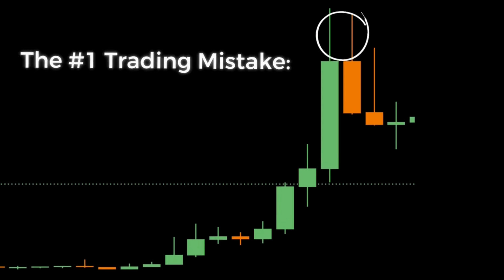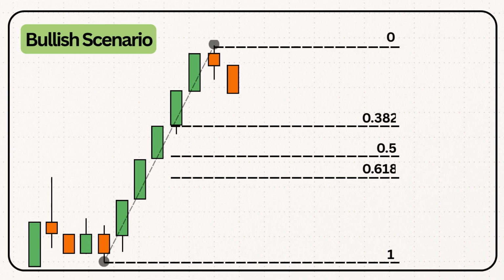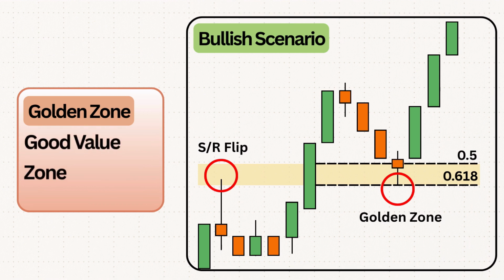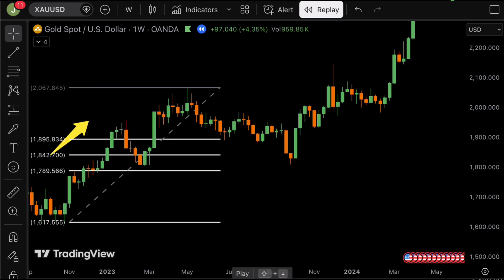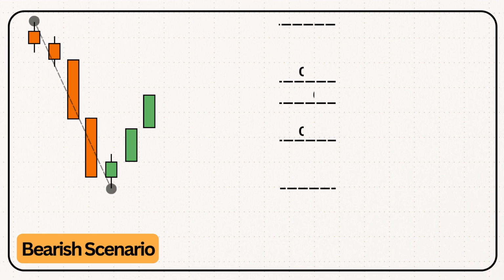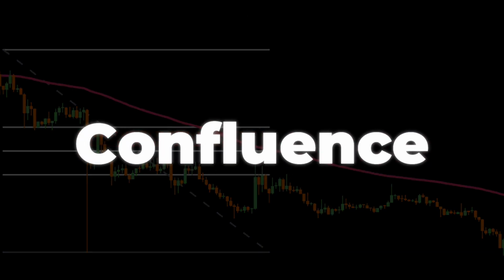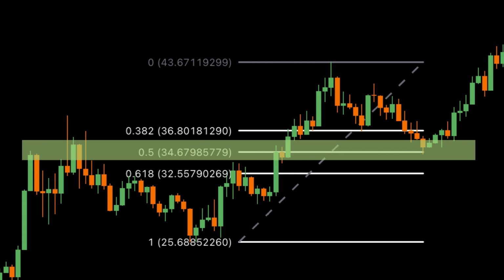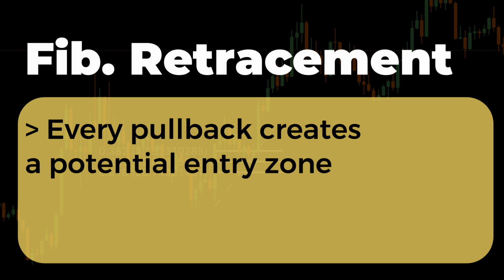Fibonacci Retracement for High-Probability Trades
Most traders enter too late — and miss the move.

In this video, I’ll show you how to use Fibonacci retracement to catch better entries during pullbacks instead of chasing price.

We’ll cover:
• How to draw Fibonacci properly
• What actually counts as a pullback
• The key levels that matter (including the golden zone)
• Why confluence is the real edge

If you’ve ever struggled with timing your entries, this will help you see charts differently.

Timestamps:
0:00-0:24: Intro
0:24-1:51: Fib Retracement + Bullish Illustration
1:51-3:18: Settings
3:18-3:53: Bearish Setups
3:53-: Example

Music powered by BreakingCopyright:    • 🐋 Melodic Lofi Chill (Music For Videos) - ...